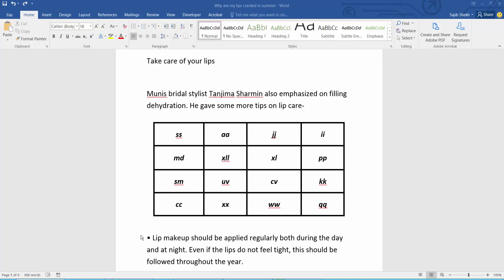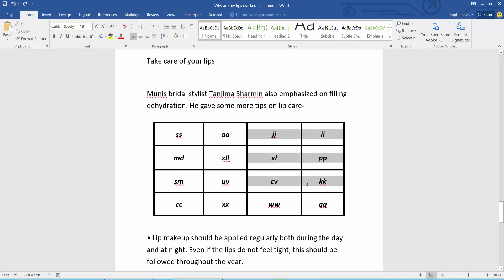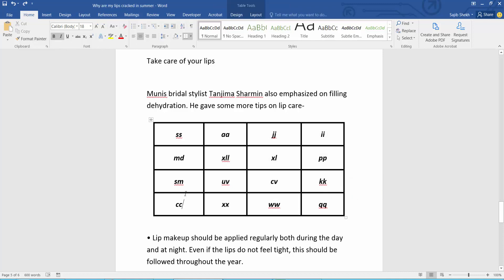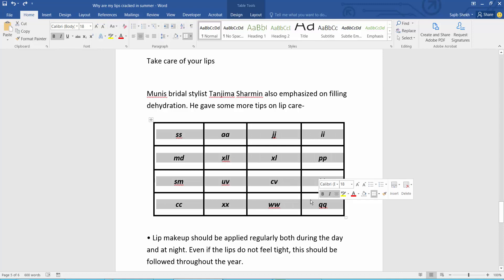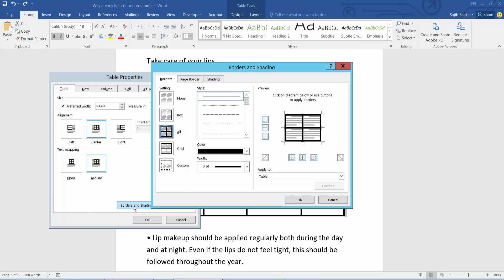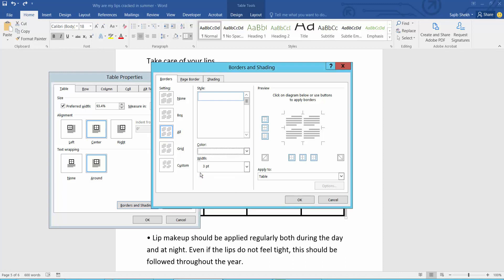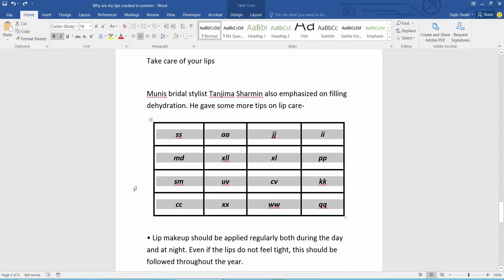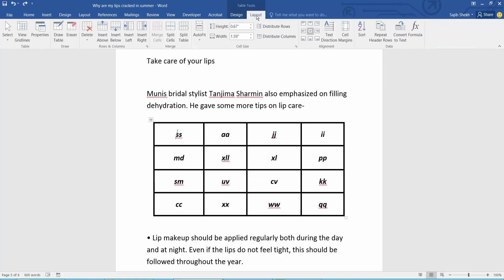How to remove a table but keep the text in Microsoft Word Document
Hello everyone, Today I will show you, How to remove a table but keep the text in Microsoft Word Document.